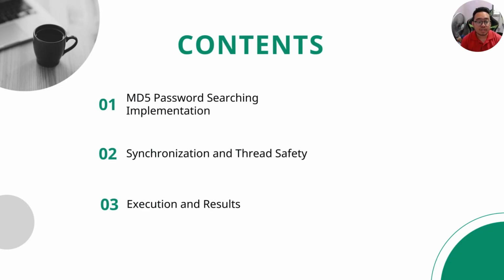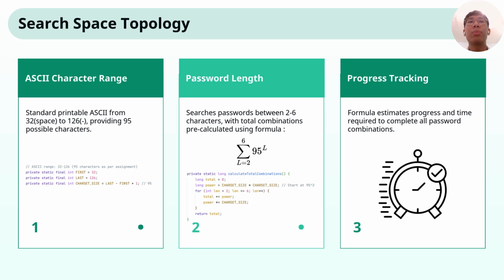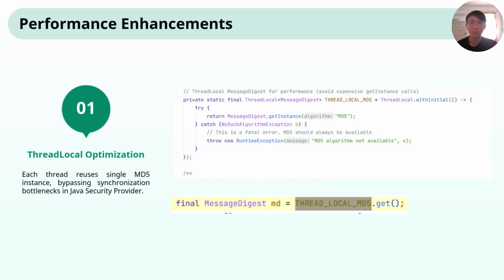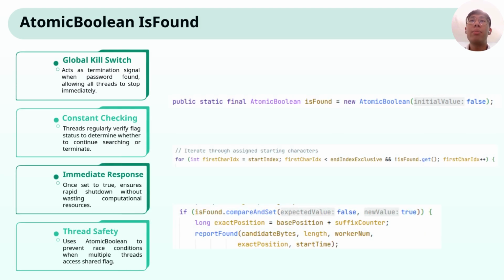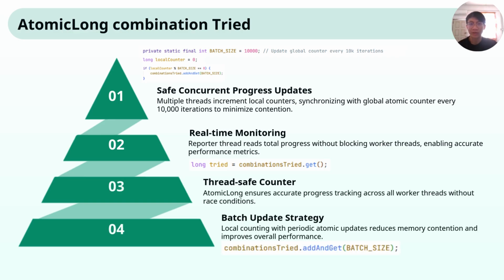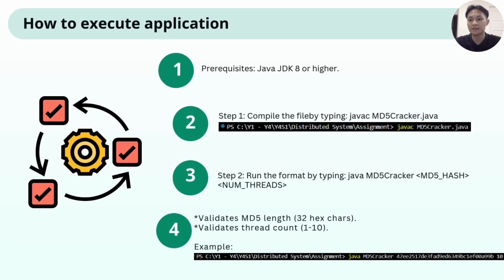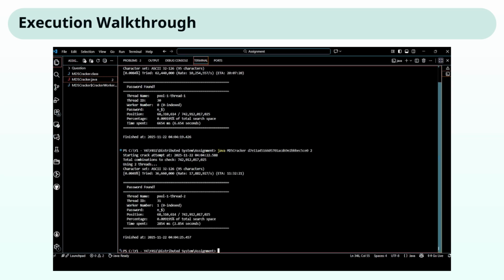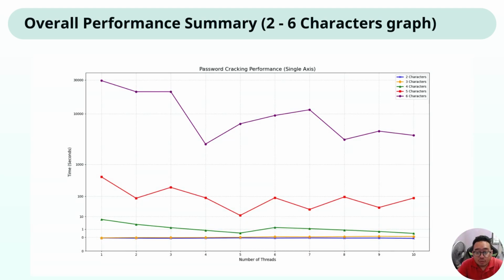TMN4013 Group 11